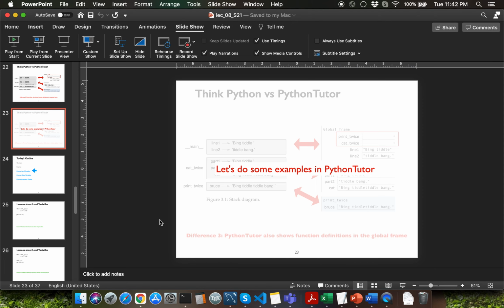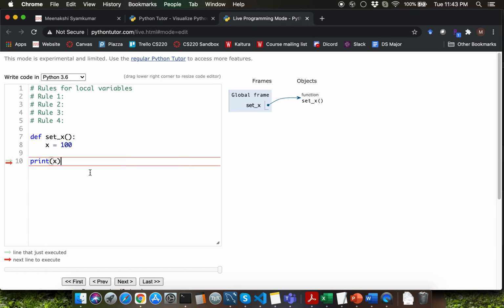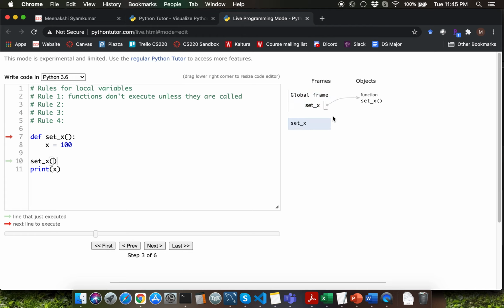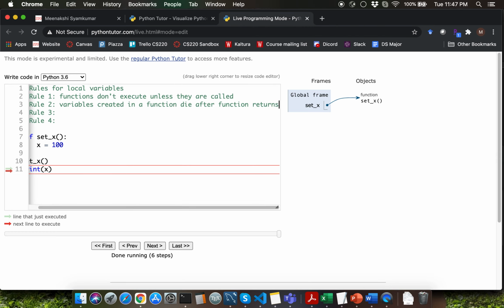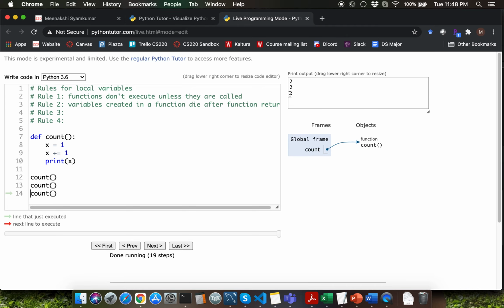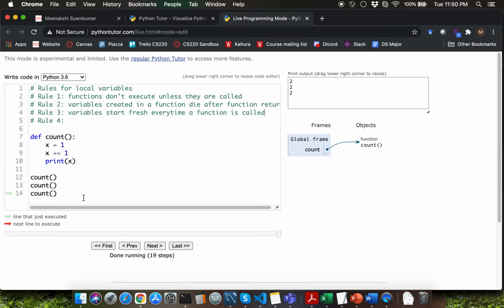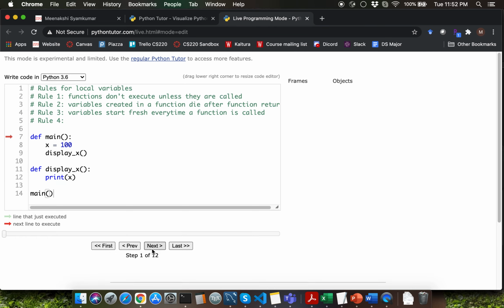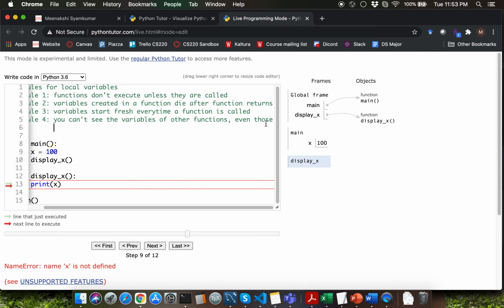[CS 220 / CS319 Spring 2021] LEC 8 Video 2: Local variables